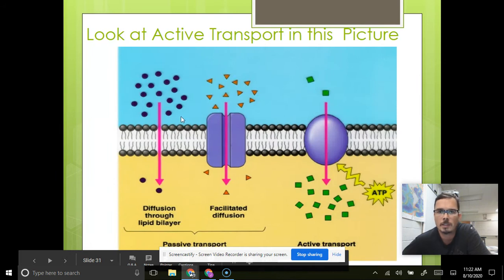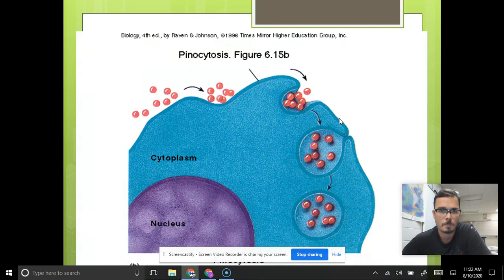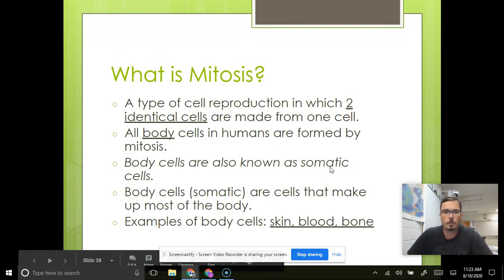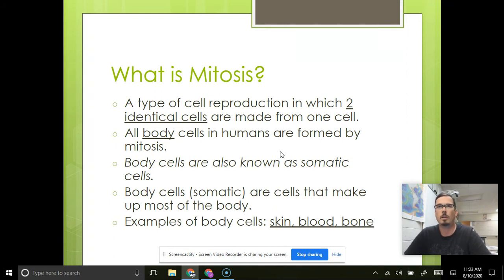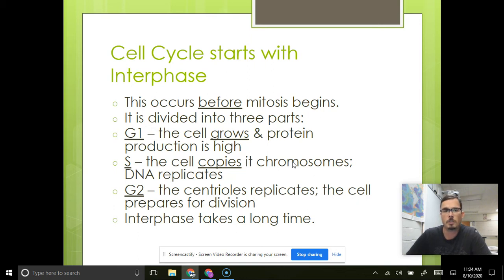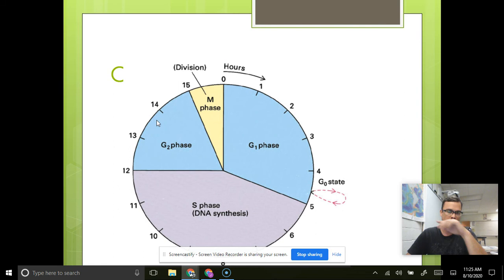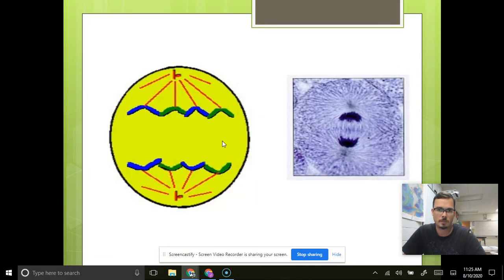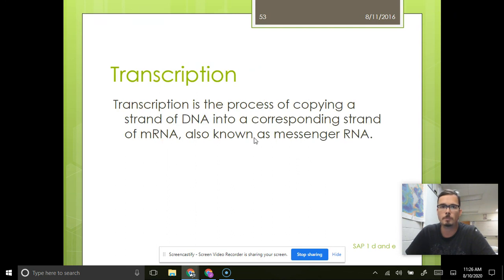HAP-CH.2- Part 3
Cell Transport, Cell Cycle, Mitosis, and Protein Synthesis.